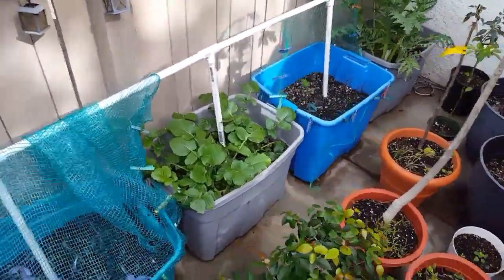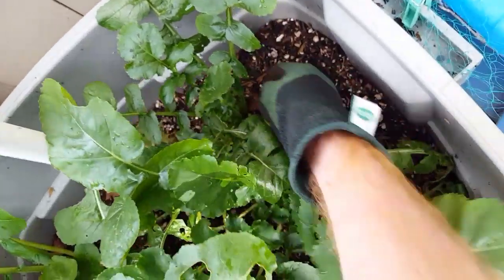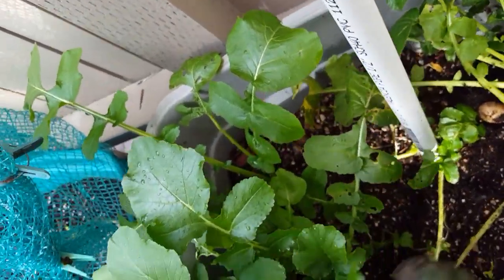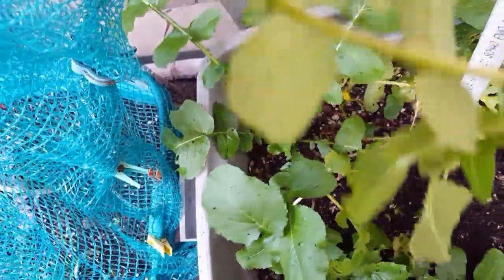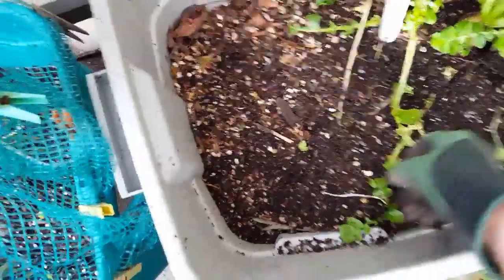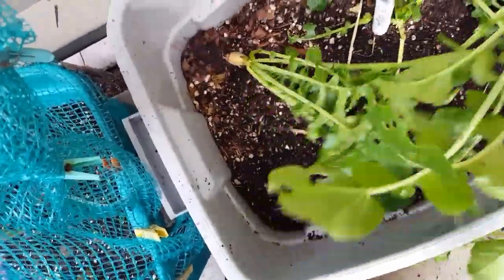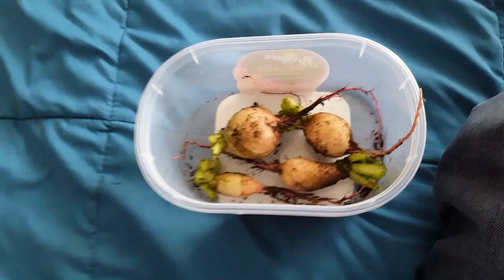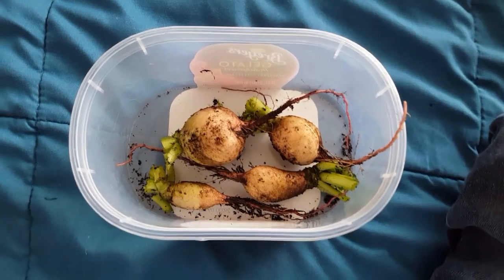Harvesting the rest of the watermelon radish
Let's get the rest of the watermelon radish there was cold chill recently so the radishes might of made them less pungent i would have to see now i can get the box ready for either parsnip or white onion.